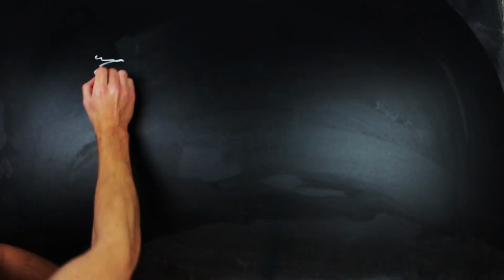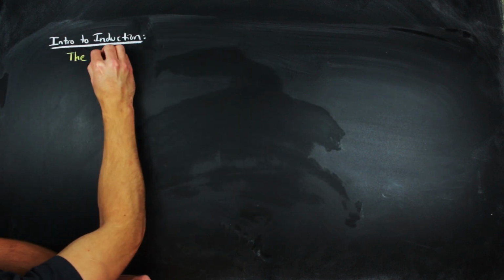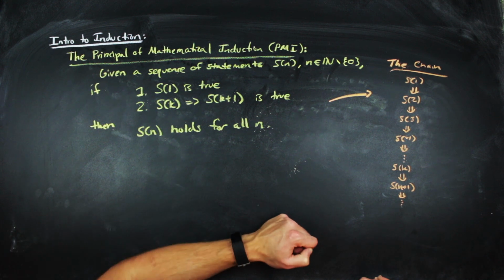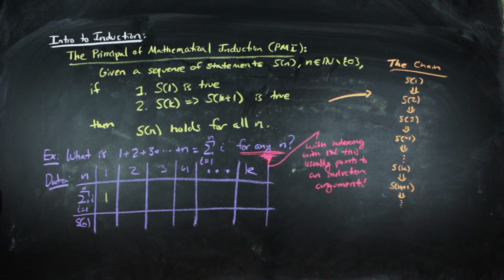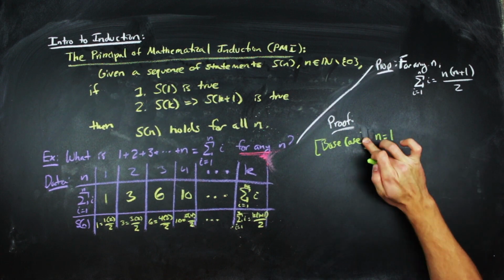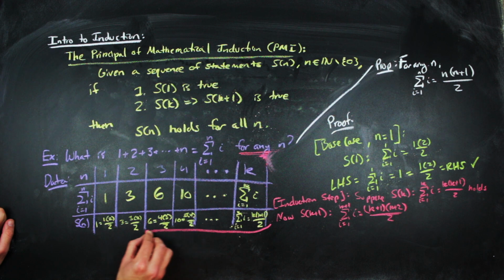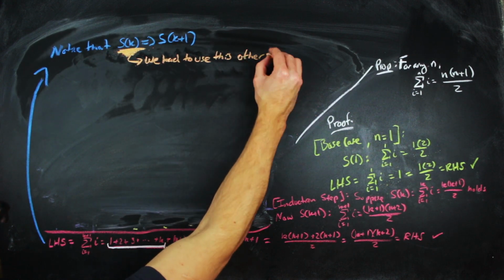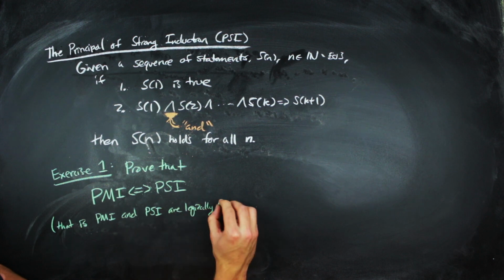An Intro to Induction | Nathan Dalaklis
Induction is a proof method that can feel incomplete when first coming across it even though all of the logic sits right in the conditions required of the prinicipal of mathematical induction (PMI) and the principal of strong induction (PSI). In this video, I give an introduction to the former of the logically equivalent twinsees of the induction framework with an example proof and some similar exercises at the end if you want to take a stab at proving somethings yourself!